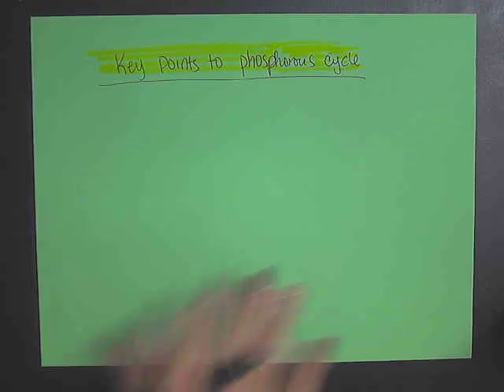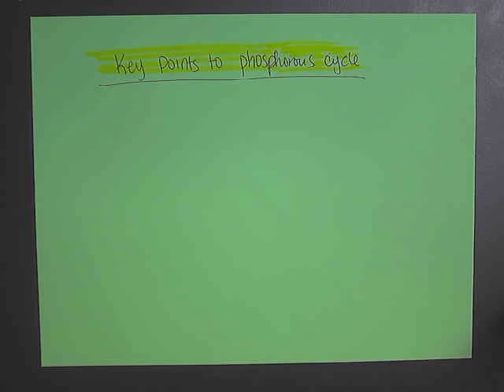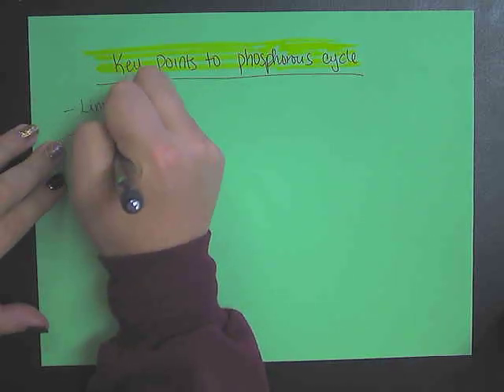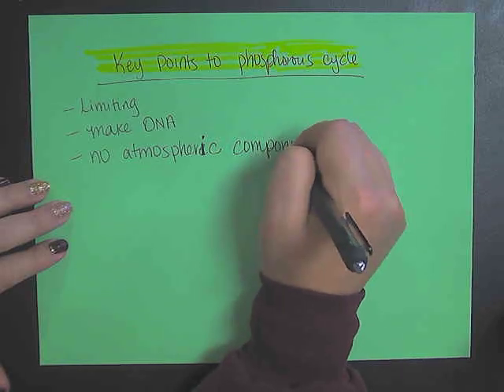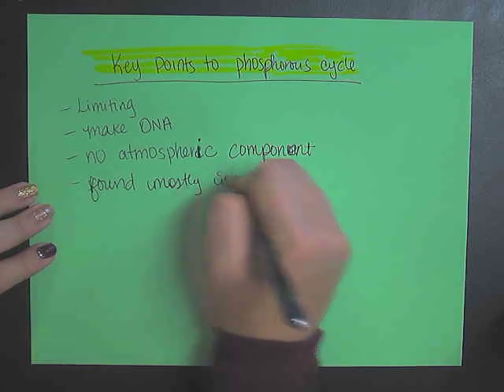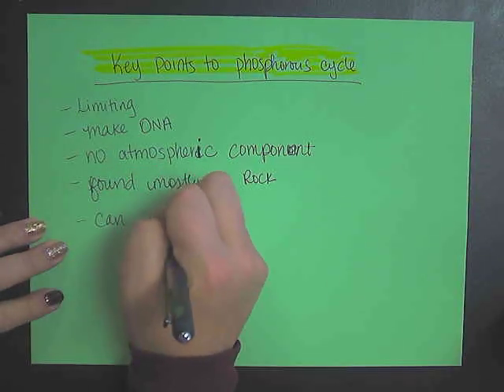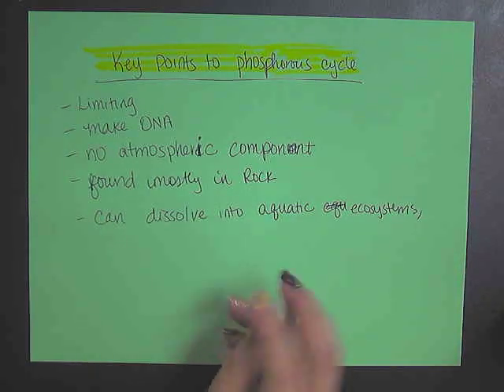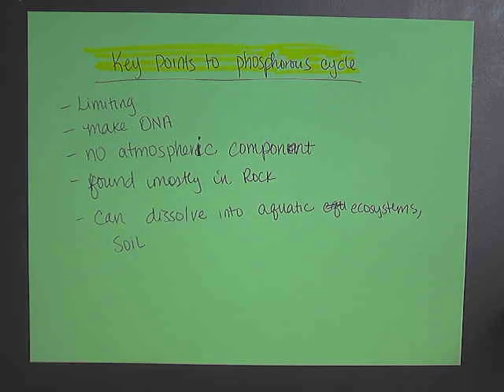Notes - Phosphorus cycle